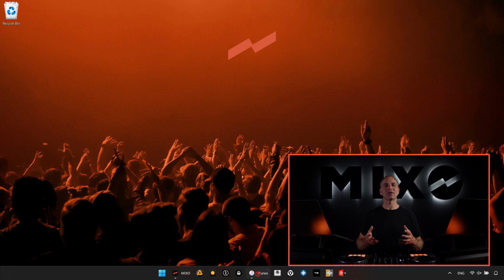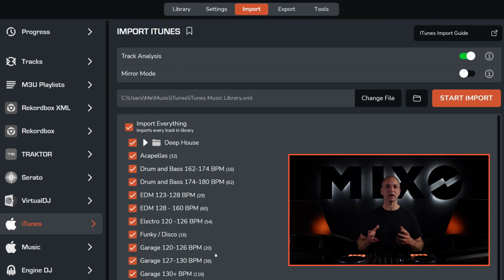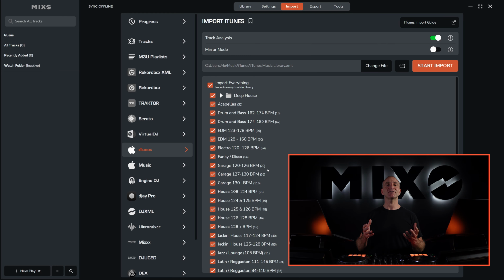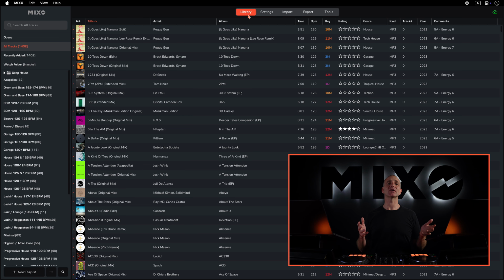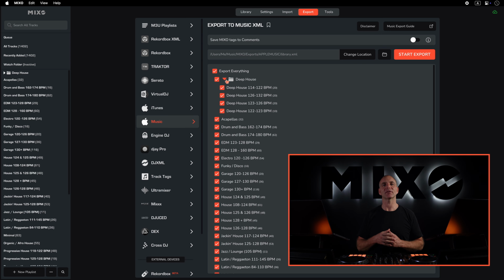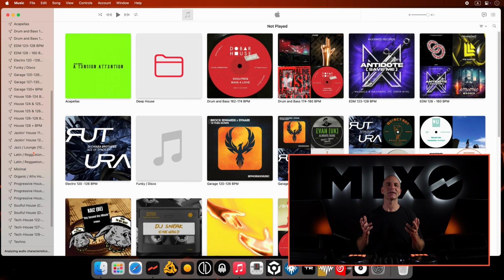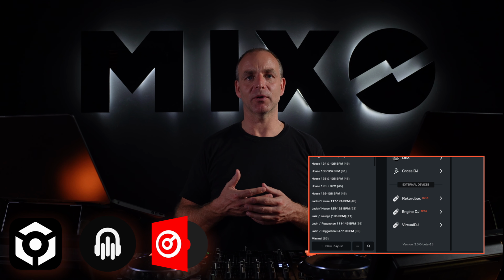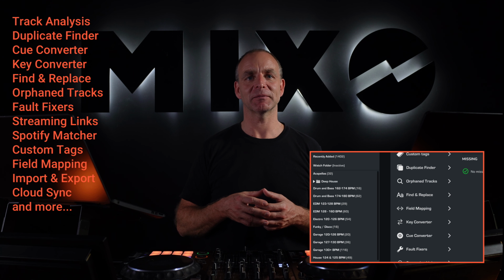iTunes to Apple Music - Move your entire DJ library with MIXO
Here’s how to transfer your DJ library from iTunes to Apple Music using MIXO with all your playlists, cue points, hot cues, and track metadata between DJ platforms in just a few minutes — all through MIXO’s powerful syncing tools.

What we’ll cover:
- How to import your music from iTunes into MIXO
- How to export your playlists and tracks from MIXO to Apple Music

Timestamps:
00:00 Intro
00:11 Import from iTunes
01:06 Track Analysis
02:20 Playlists
03:34 Export to Apple Music
04:08 Save MIXO Tags
04:26 Playlists in Apple Music
05:04 Discover MIXO | Your DJ Library